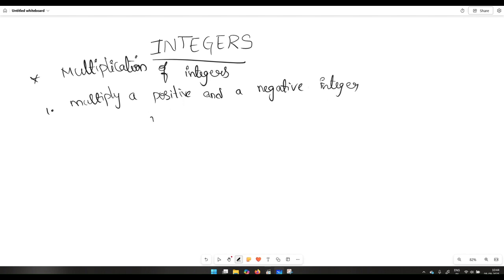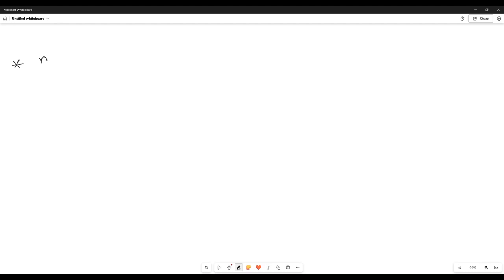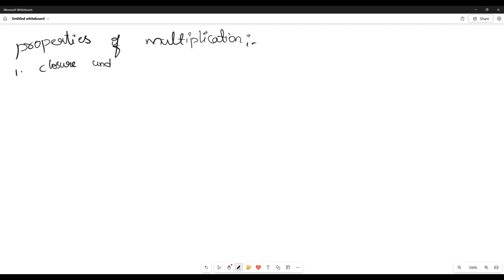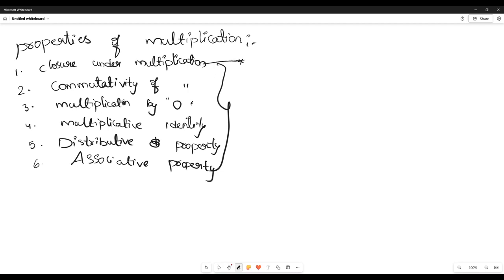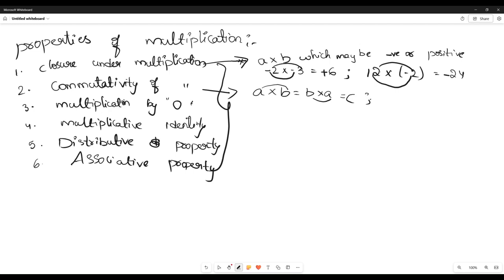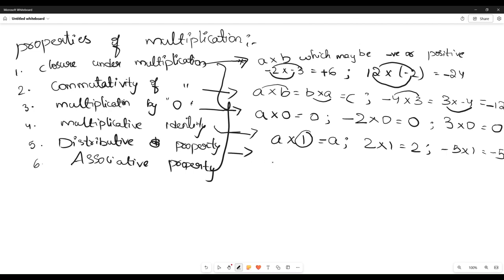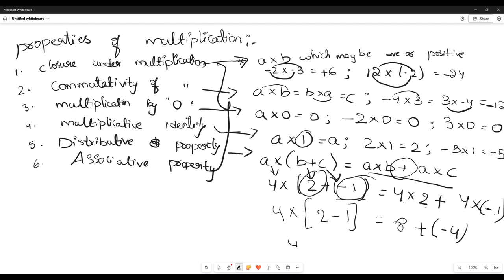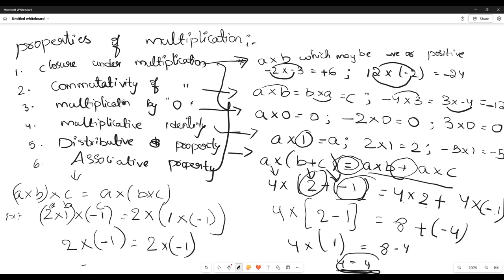Integers exercise 2 introduction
7th Class CBSE Integers  Integers exercise 2 introduction